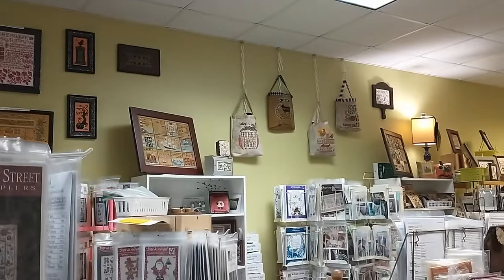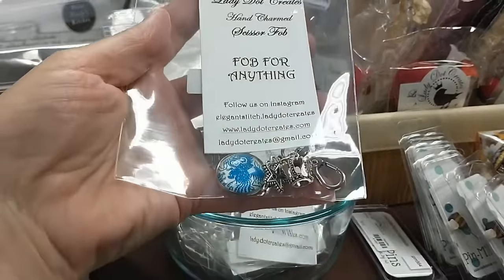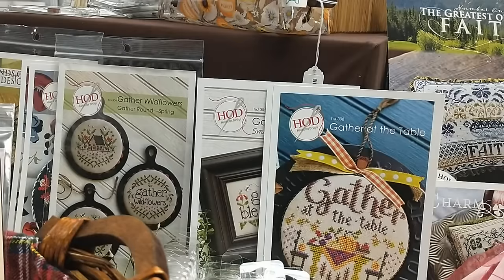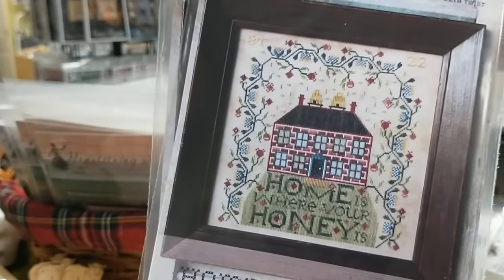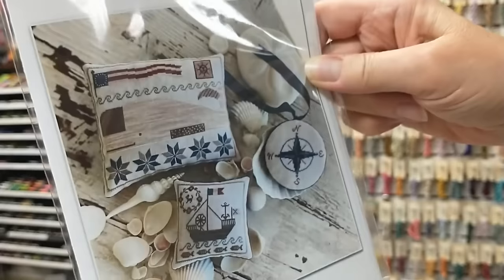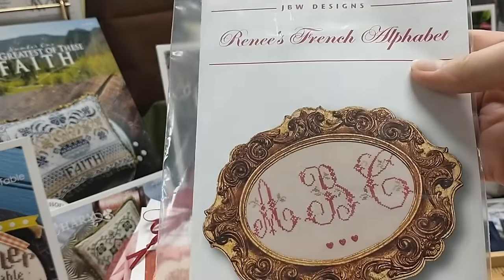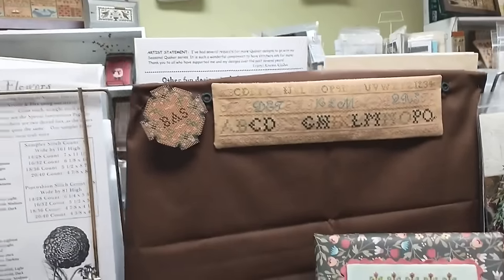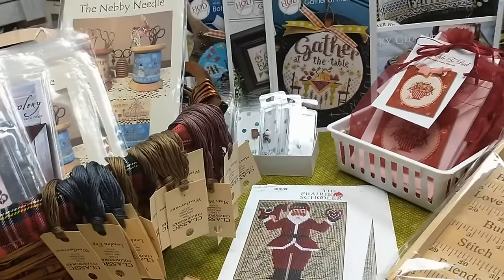Flosstube Inspired Needle #92 Market Review! (Part 1 of ??)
Recorded March 16, 2024 - Join Cathy as she shows off a portion (part 1) of the haul she brought back from the Nashville Needlework Market. Lots of goodies to tell you about and some of the stories behind these new releases!  Enjoy the show.

Cathy’s instagram: inspiredcathy

Nancy’s Instagram: nancyinstitches

Nancy's 2023 Stitching List:
Heartstring Samplery Wedding Sampler
Jeannette Douglas Designs Stitch Spool

Nancy's 2022 Stitching List:
By the Bay Home Sweet Home
Little House Needleworks Fall On the Farm - FINISHED!!

WIPs:
NKSparrowSAL January 1, 2020 StitchALong with Nancy on His Eye Is On the Sparrow; join Nancy to stitch on this design whether you have already started, are thinking about starting or are almost done stitching. Let’s encourage each other to finish this piece!

Nancy’s list of starts from 2020, 2021, 2022 and updated for 2023 :

HOD- Cool Beans,  Secret Santa
Ink Circles – Dog’s Declaration
Just Stitching Along – Miss Lucy Calcutt
LHN – Frosty Forest, Farm Life
Heartstring Samplery – His Eye Is On the Sparrow, Prairie Life Sampler, Dog Sampler, Cross Stitch Nation
Hand Across the Sea = Elizabeth Weston
Shakespeare’s Peddler – A Savior’s Praise
Blue Flower – Alpaca Farm
Country Cottage Needleworks = Away We Go
Amy Bruecken - Warm Wooly Welcome Shop Model - FINISHED!
Carriage House - Map of Hawk Run Hollow
Carolyn Manning - Amethyst
Mani di Donna: Liberty Lane Pillow - FINISHED!
Stitching With the Housewives Merry Little Christmas
HOD You Had Me At Flamingo (Finished!), Let's Talk Autumn (Finished!), Cool Yule (Finished!)
Need to be FFO'dCCN Away We Go

Cathy's WIP list for 2024:
crBrendaKeyes Plant Wisdom Sampler by The Sampler Company (Brenda Keyes)
Susan Greening-Davis Boo Box retreat piece
Romy's Creations class piece Dreamy Summer Sewing Set
Mani di Donna class piece Beside the Sea Sewing Basket